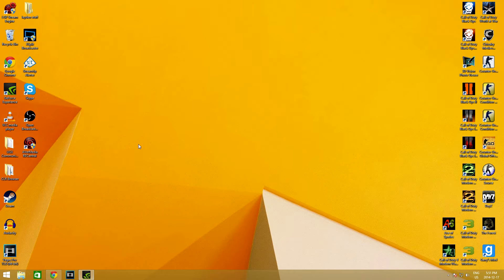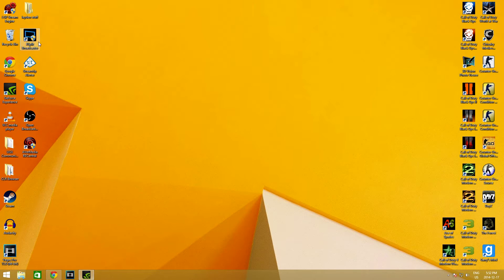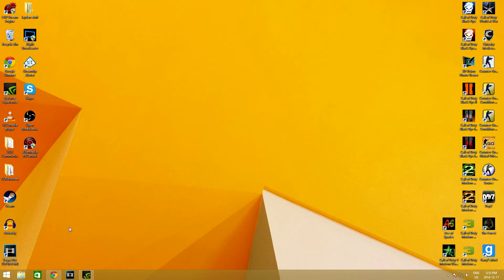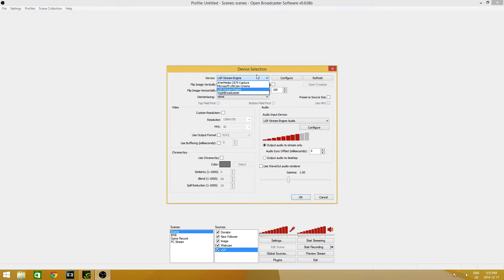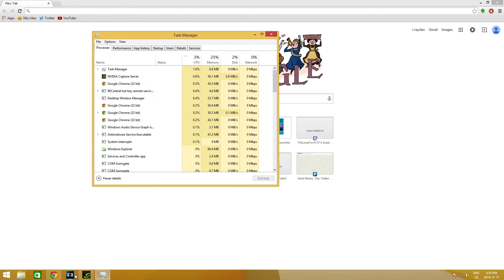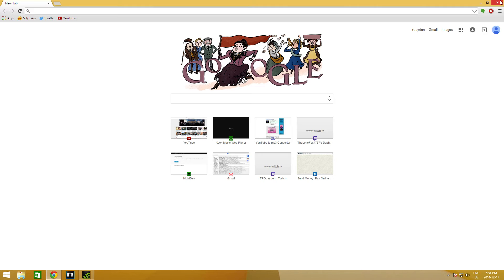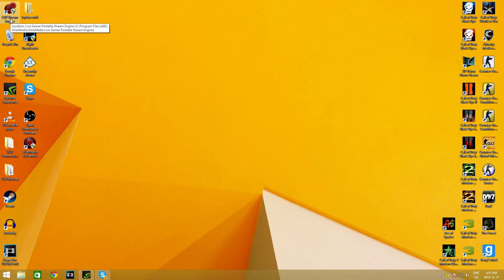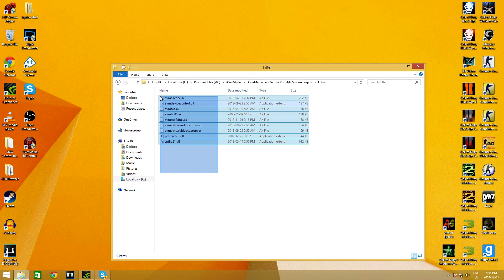How Make LGP Stream Engine Visible in OBS (EASY!!)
Took a while but I got it!